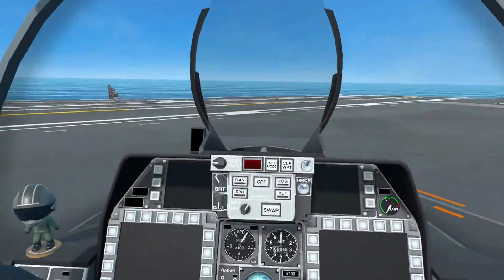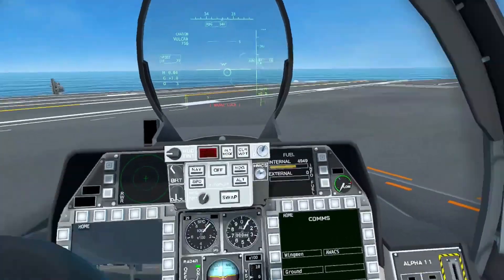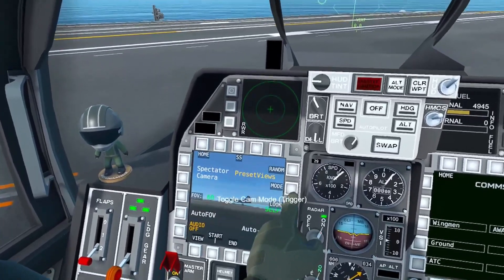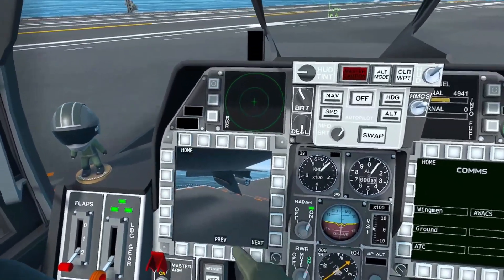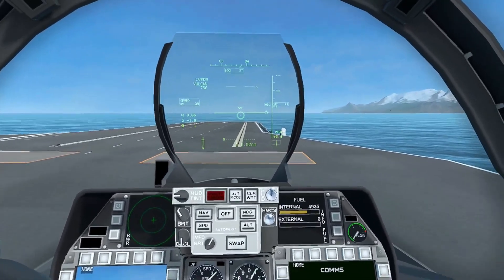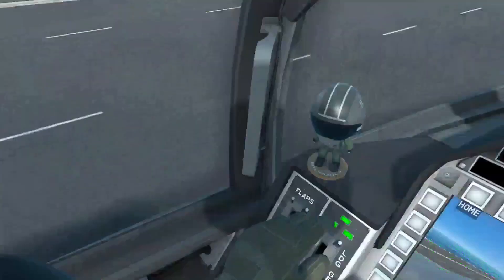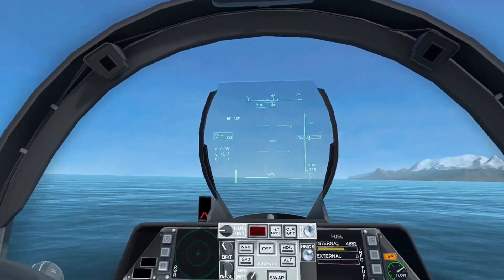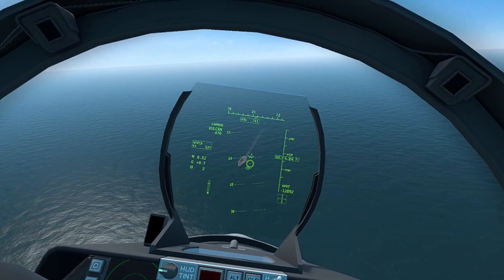Taking off an Aircraft Carrier in VTOL VR!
Showing how to take off on the Aircraft Carrier in VTOL VR with the FA-26B! This is a small guide I guess you could say on how to do so.

Current Cool Patreons: Scheppi

VTOL VR is a near-futuristic combat flight game built for Virtual Reality. Pilot advanced multi-role jets, using your hands to flip switches, press buttons, and manipulate the virtual flight controls.